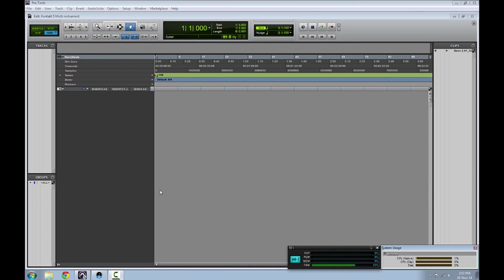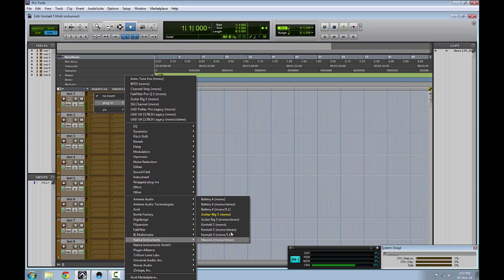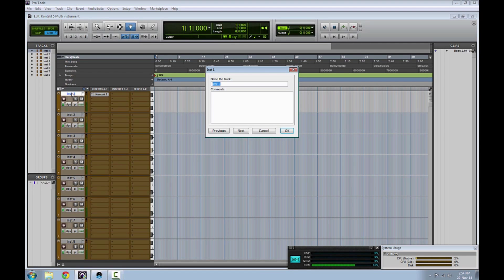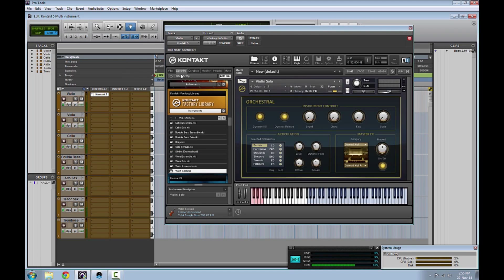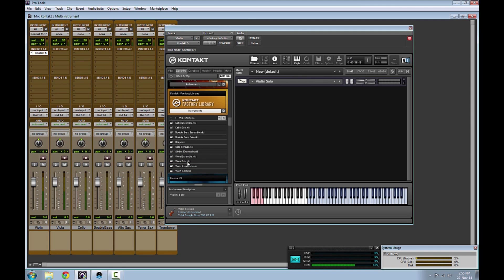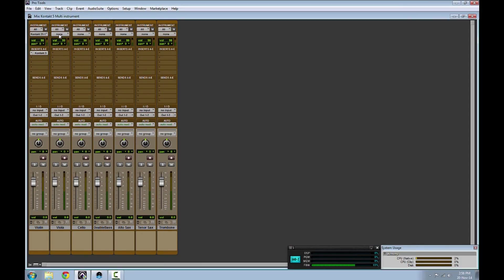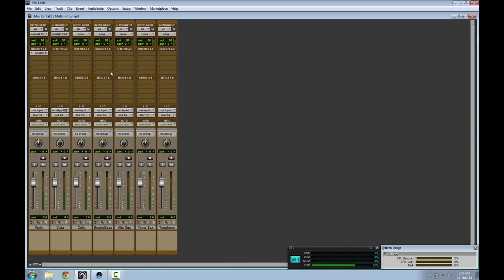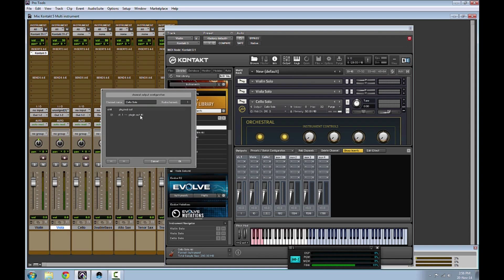Setting up Kontakt 5 as Multi Instrument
How to route Kontakt 5 to multiple outputs